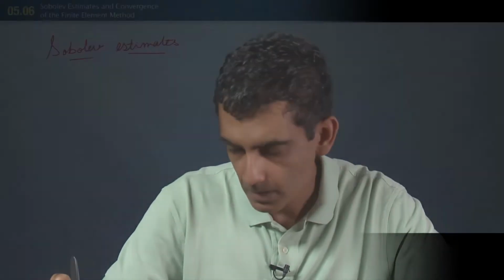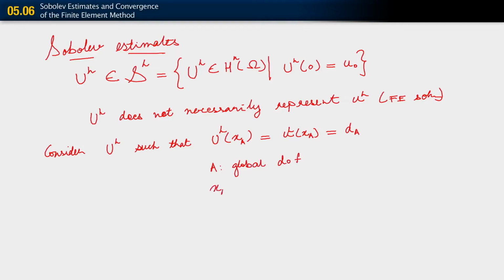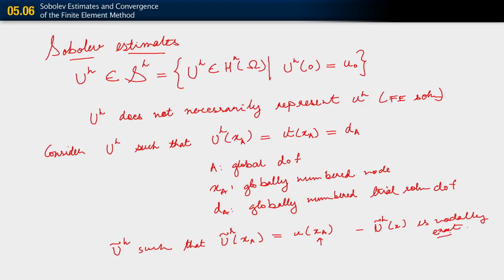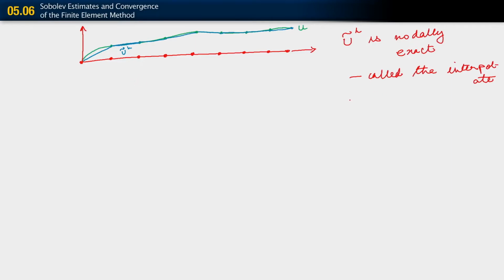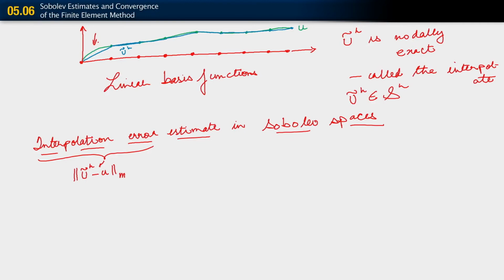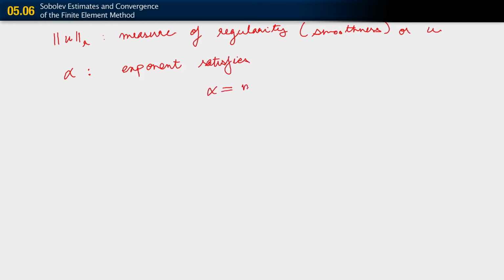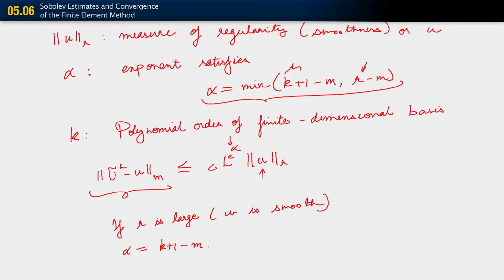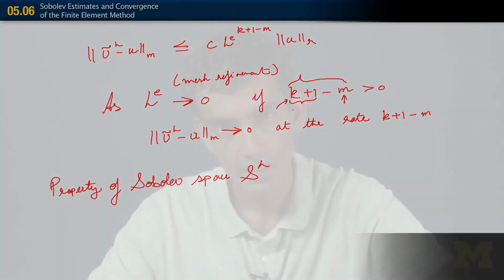Sobolev Estimates and Convergence of the Finite Element Method — Lesson 5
In this lesson, we discuss the topic of interpolation error estimates in Sobolev spaces and how the interpolation error is bounded from above by a value that is proportional to the mesh size.

This lesson is part of the Ansys Innovation Course: FEA - Analysis of the Finite Element Method. To access this and all of our free, online courses — featuring additional videos, quizzes and handouts — visit Ansys Innovation Courses This course was created for Ansys Innovation Courses by Professor Krishna Garikipati and Dr. Gregory Teichert, University of Michigan, in partnership with Ansys.